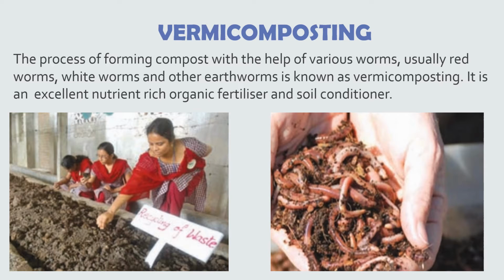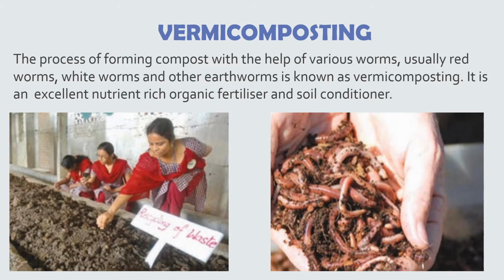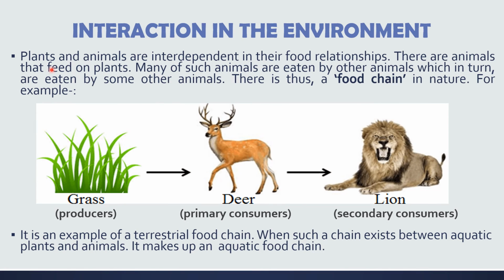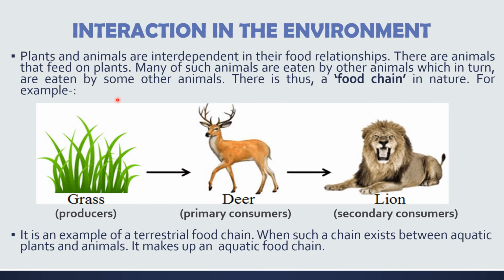Class VI | Our Environment | Session - 3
In this video, I have discussed about:
▪Biodegradable and Non-Biodegradable Waste
▪Vermicomposting
▪ Food Chain